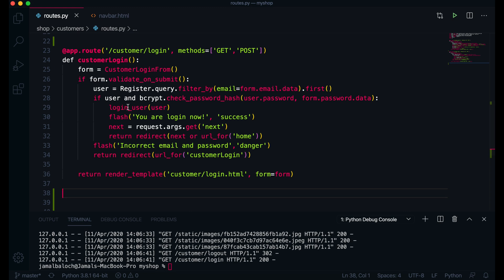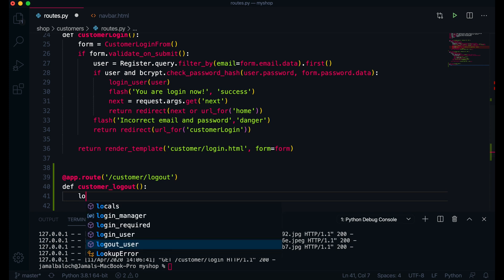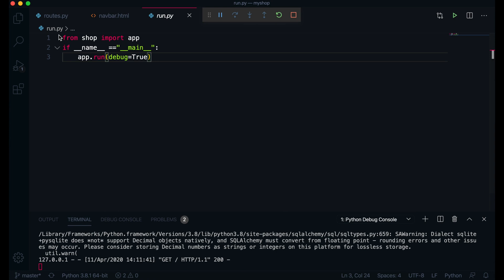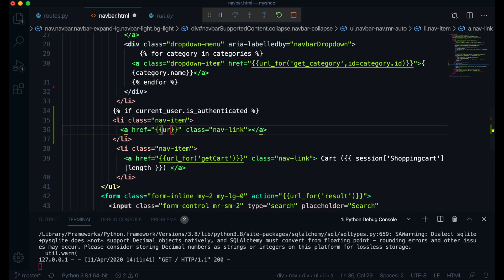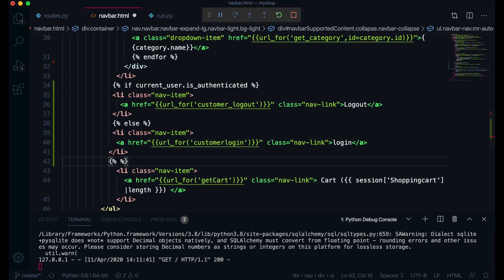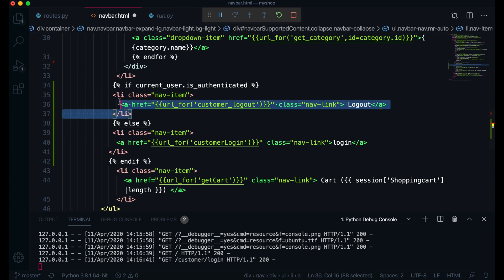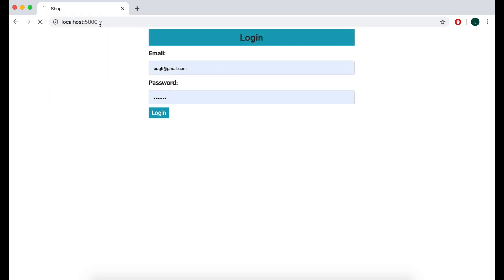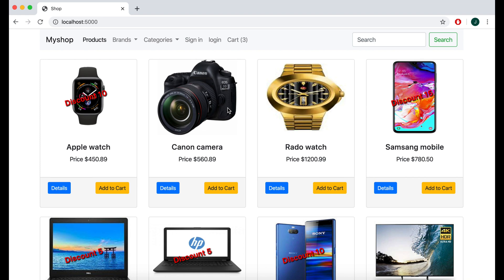ecommerce online shop how to logout user in flask python tutorial part 34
In this ecommerce  online shop series  you learn how to logout user using python macro framework flask  you will learn how flask and python is easy to use